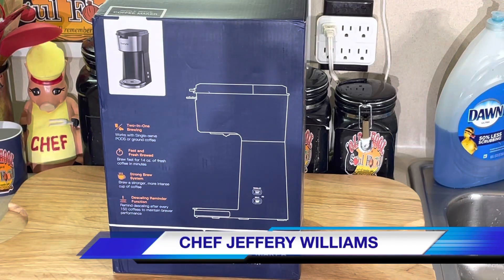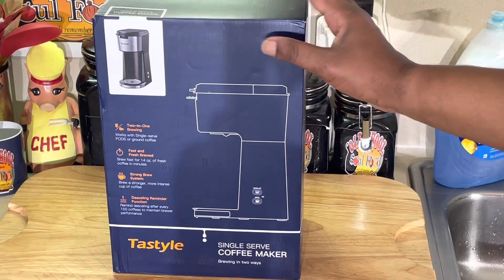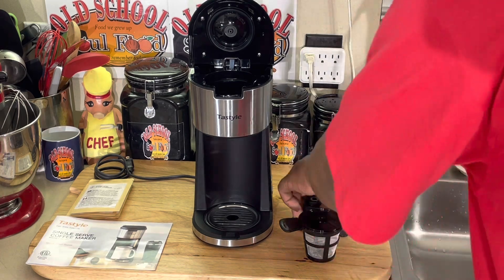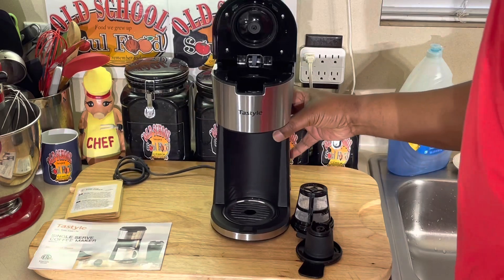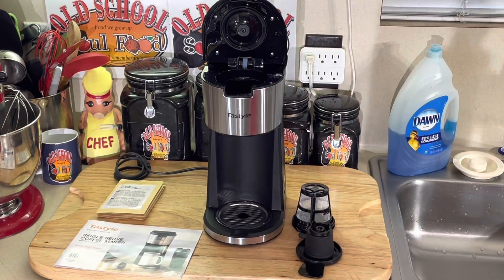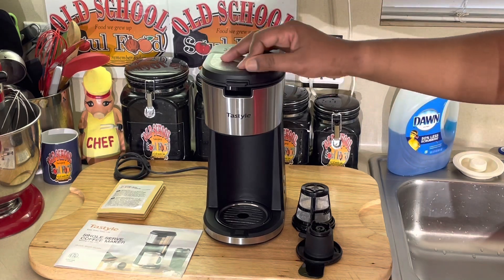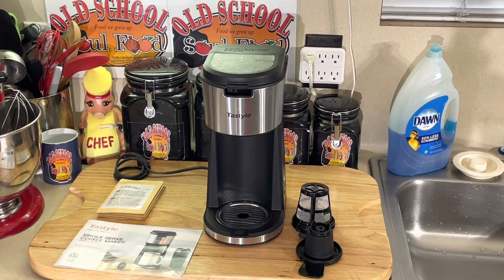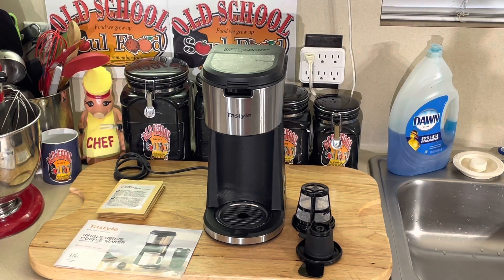AN AWESOME DEAL FOR THE COFFEE LOVERS/TASTYLE 2/1 COFFEE MAKER/OLD SCHOOL SOUL FOOD DEAL OF THE WEEK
Every Thursday i will feature a cooking related appliance  ,equipment ,tool etc that i use or will be using in the future
And one blessed old school family member will receive the old school deal of the week in their mailbox
This week the feature item is (TASTYLE 2/1 COFFEE MAKER)
Its actually a very great item to have in your home

MY MAILING ADDRESS IS:
23501 CINCO RANCH BLVD
SUITE H120
PMB  # 142
KATY,TEXAS 77494